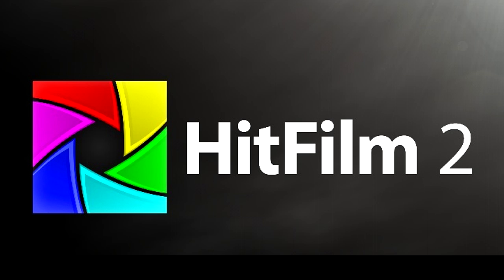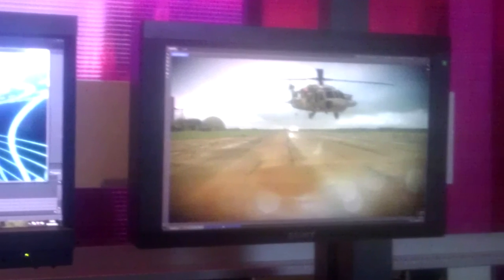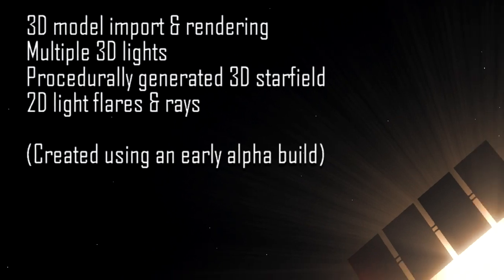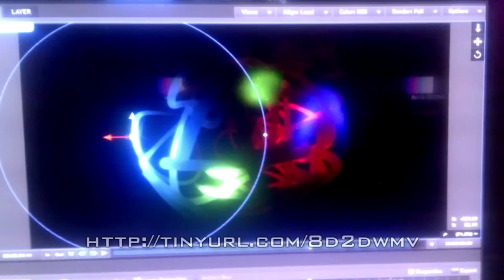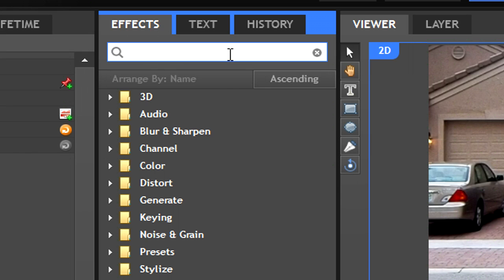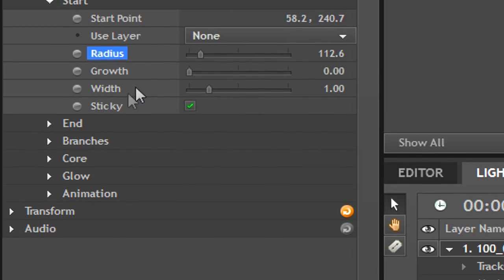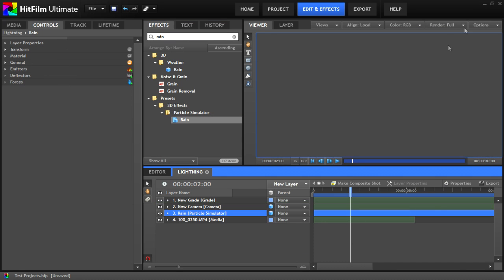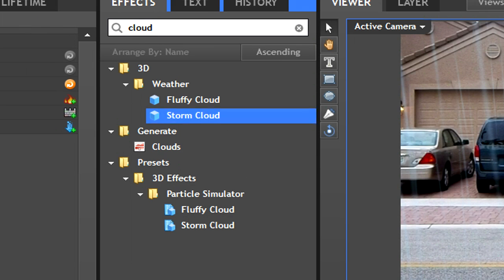Getting Started in VFX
Learn how to enter the world of visual effects in the tenth episode of VFX Studio! Plus, the information on HitFilm 2 Ultimate!

Next Episode: Disintegration Effect